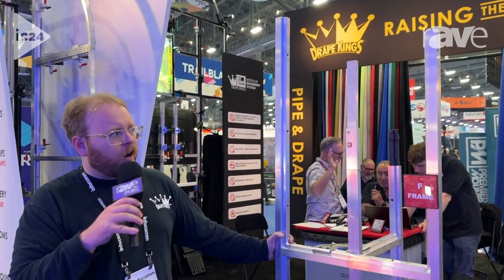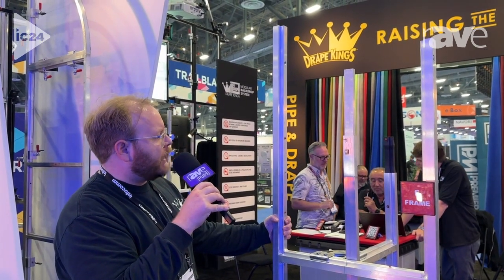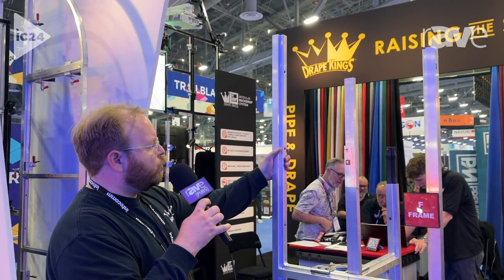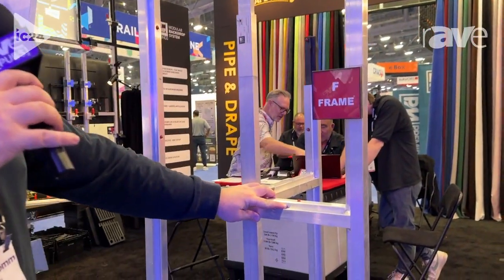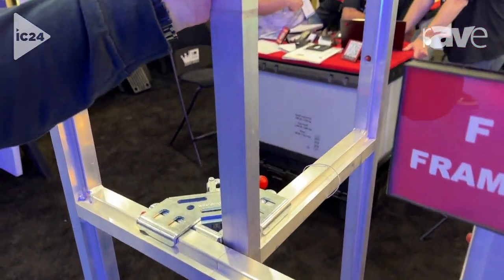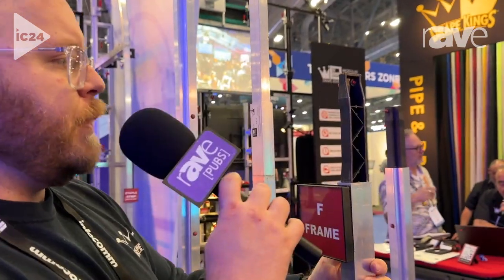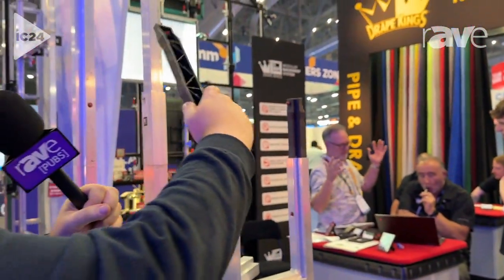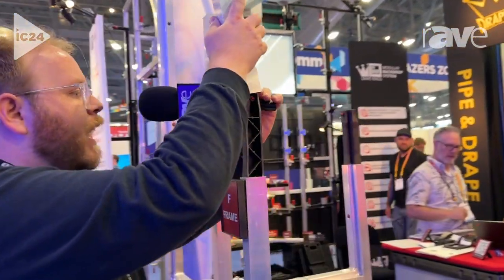InfoComm 2024: Drape Kings Highlights AV-Drop Deluxe Modular Backdrop System With Clamping Mechanism